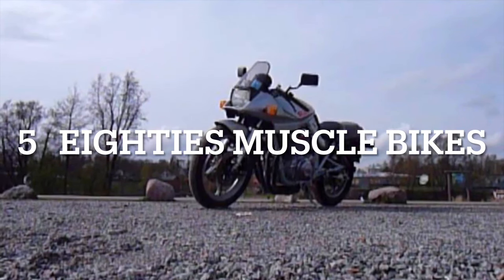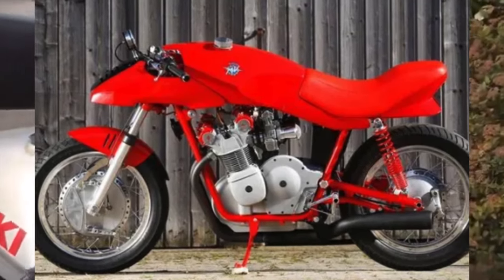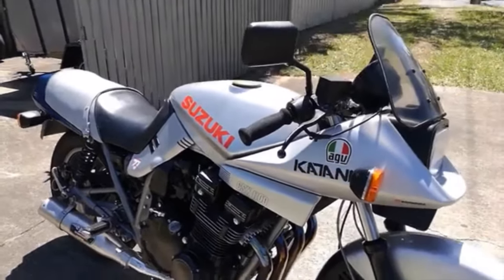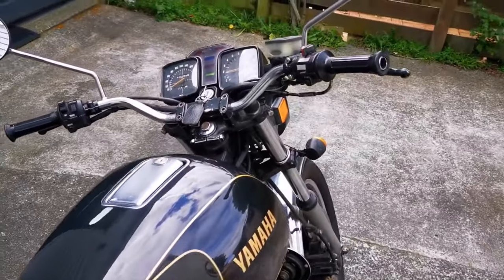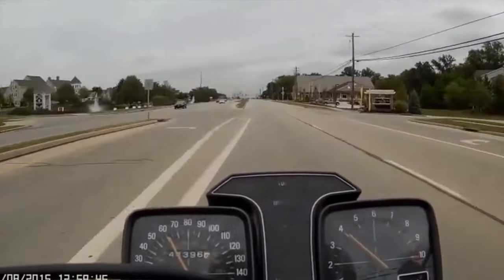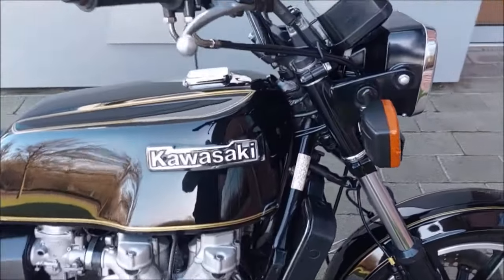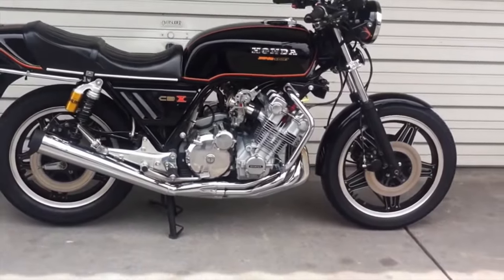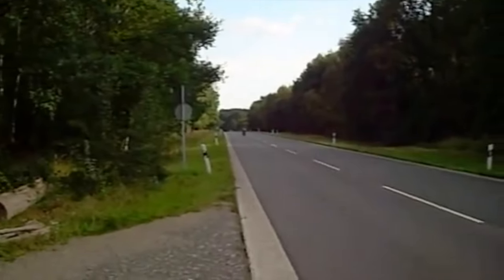5 Muscle Bikes from the early 80s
This time we look back to a period when engines were getting bigger and the chassis was little more than an after thought, welcome to the beginning of the 1980s